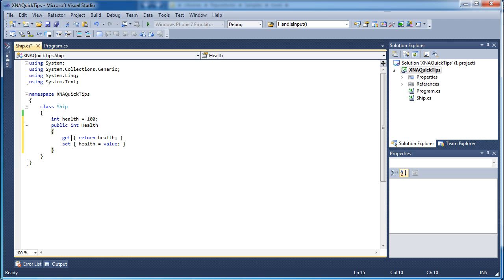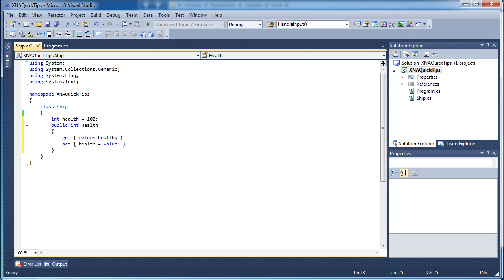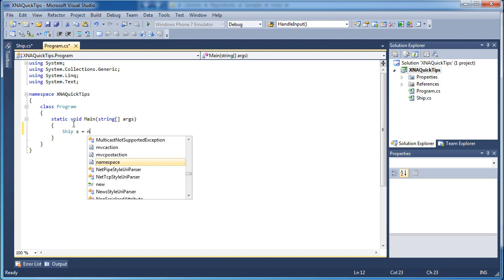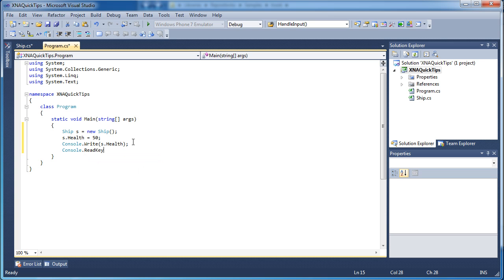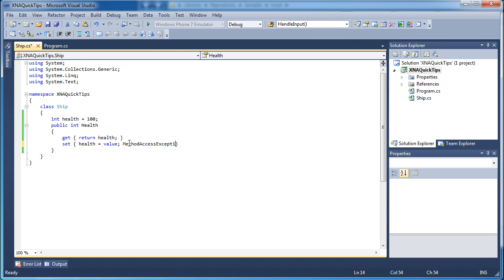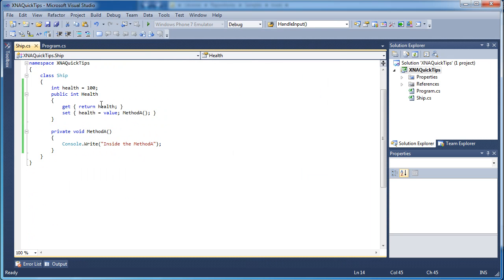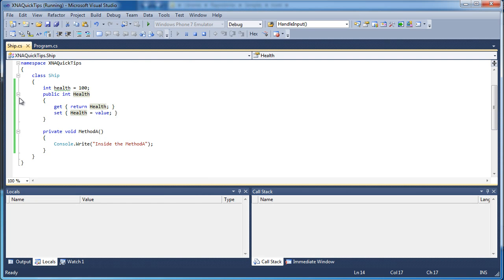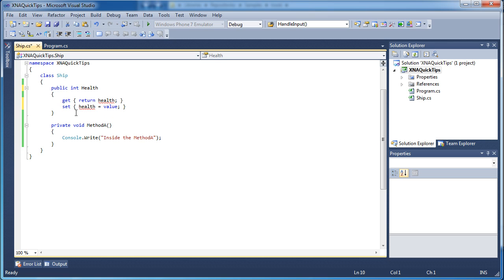[XNA/C# QT] E01 - Properties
Episode 1 of the Quick Tips podcast!  In this episode, I will quickly go over what properties are in classes and how to create them.